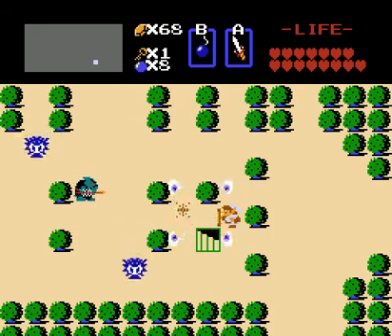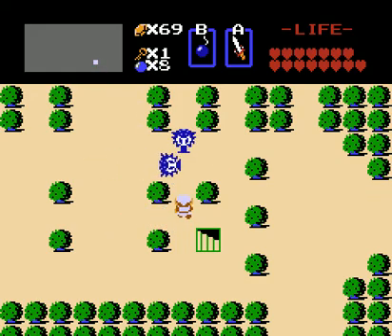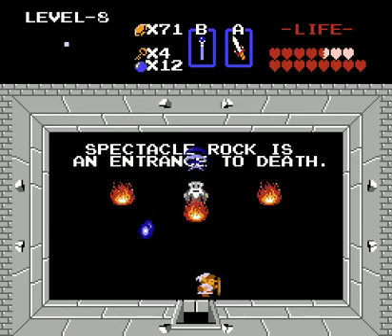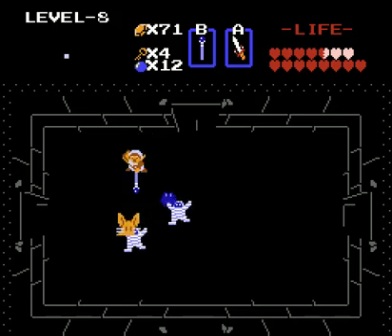The Legend Of Zelda 1 Part 20: Another Dungeon?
Welcome to part 20 of The Legend Of Zelda! :D Today we head for the 8th dungeon and find find the full map online. Raise your sword to the like button if you guys enjoyed and we'll see you in the next one! :D